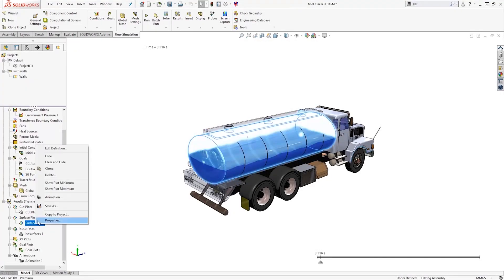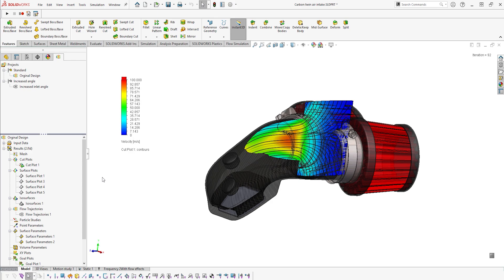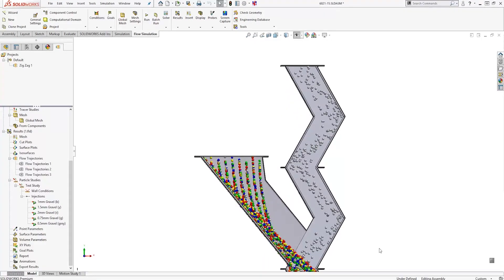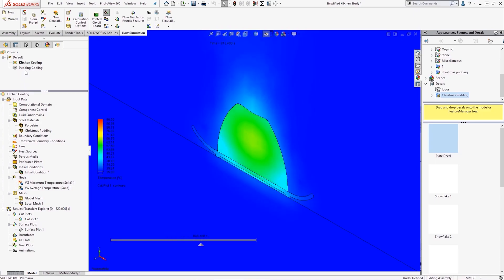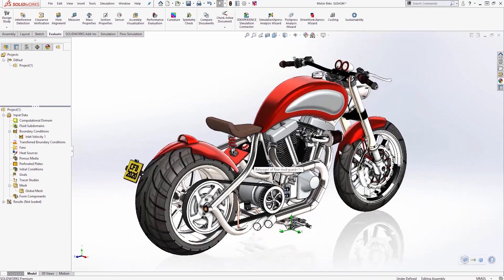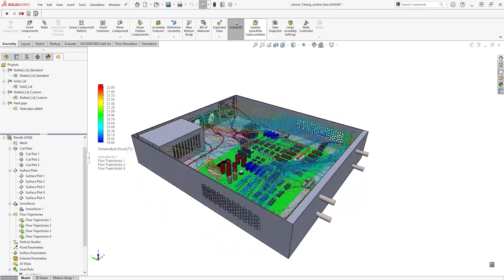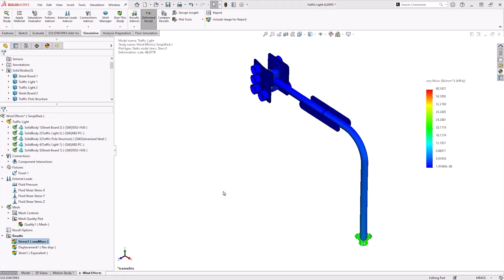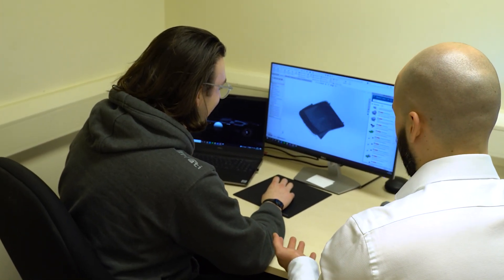What is SOLIDWORKS Flow Simulation?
SOLIDWORKS Flow Simulation is a professional CFD analysis package that allows you to simulate fluid and thermal phenomena acting on CAD geometry.

This Computational Fluid Dynamics package is equipped with straightforward tools to help you simulate the flow of fluids inside enclosed spaces, or over and around components, in either steady state or time-dependent transient studies.